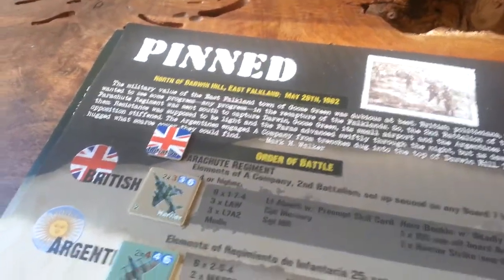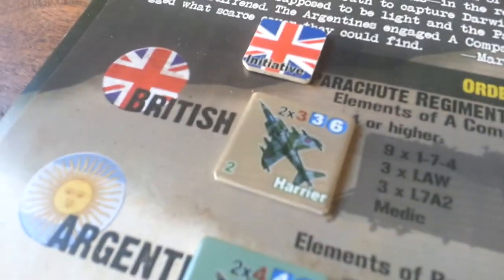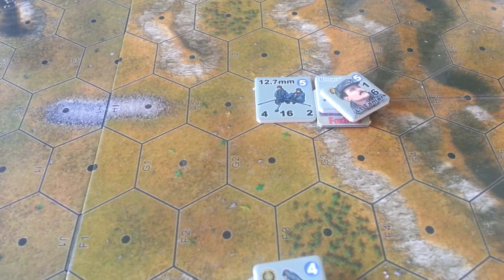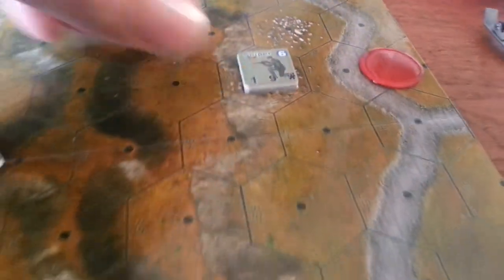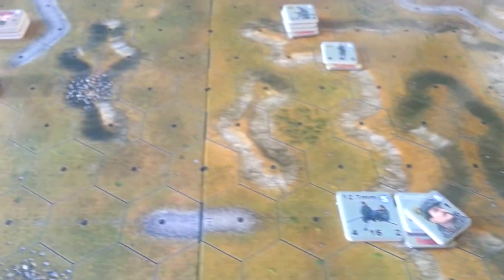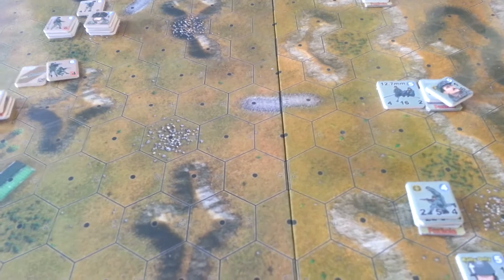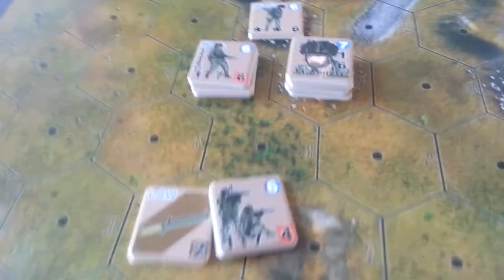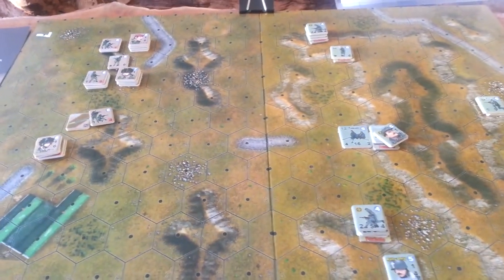Pinned, [LNL]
Game Play & AAR comments Pinned from Ring of Hills.